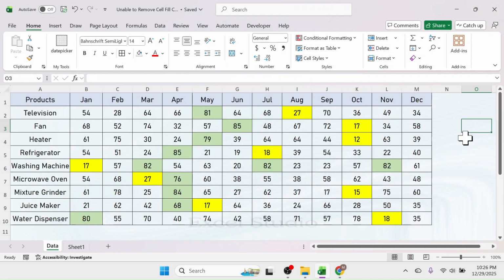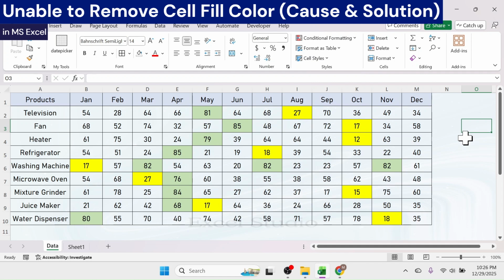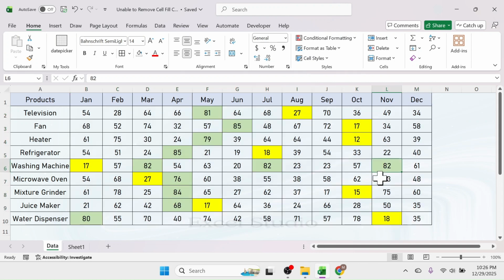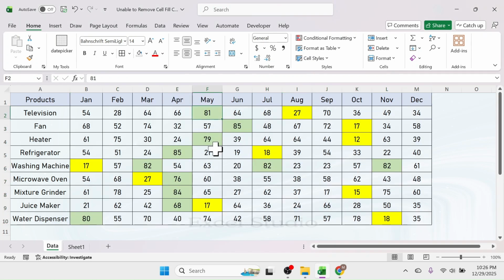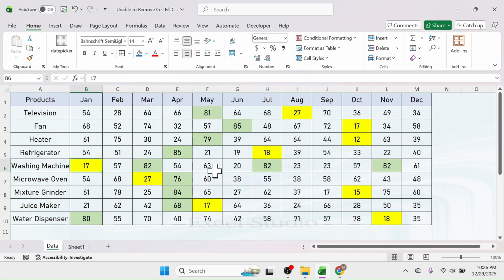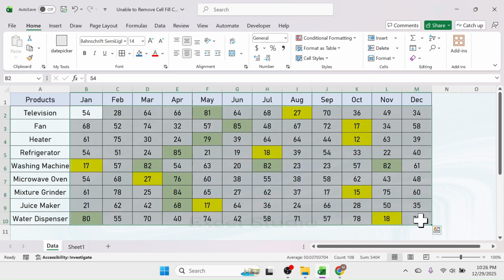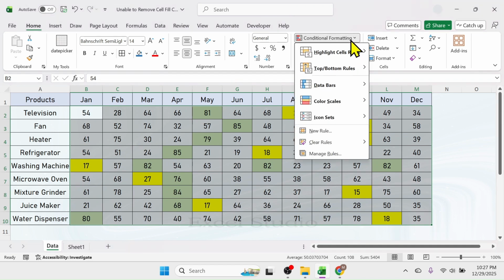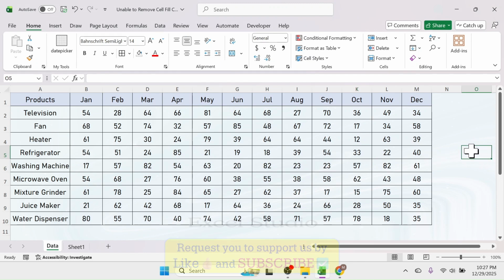How to Fix Cell Fill Color Doesn't Remove in Excel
This video shows you how to fix the problem of cell fill color doesn't remove problem in Excel.